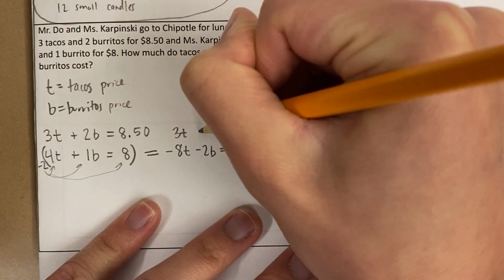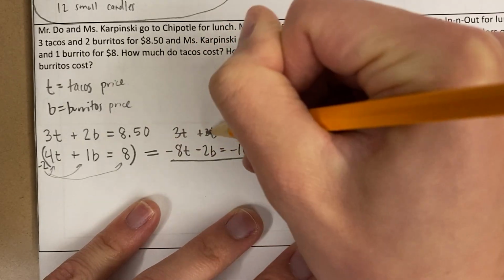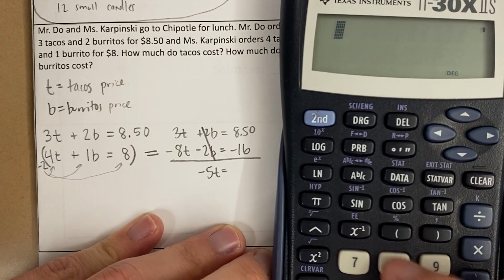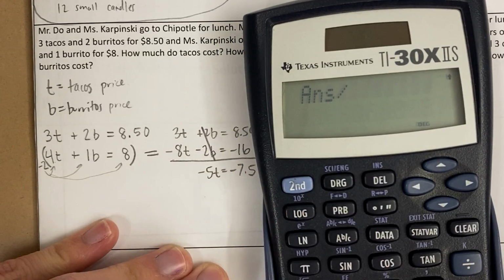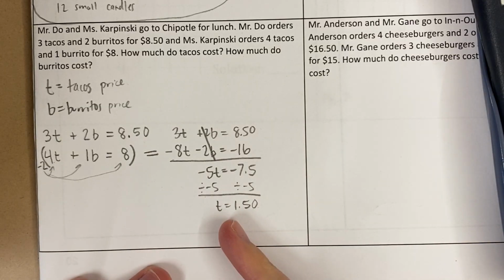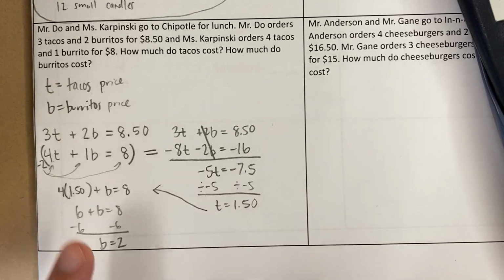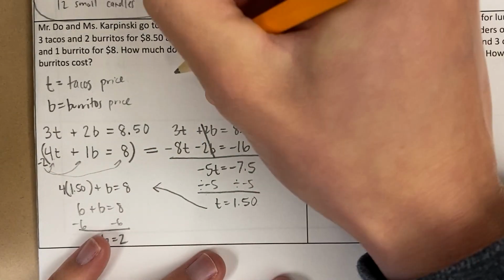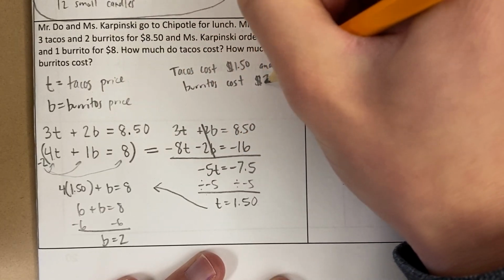Word Problems Example #4